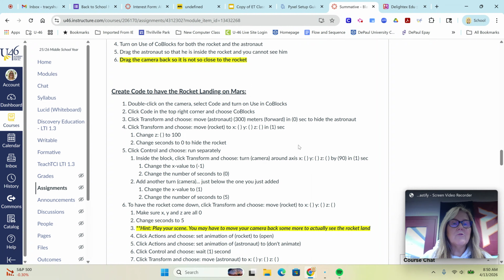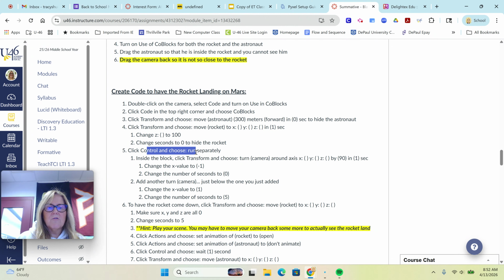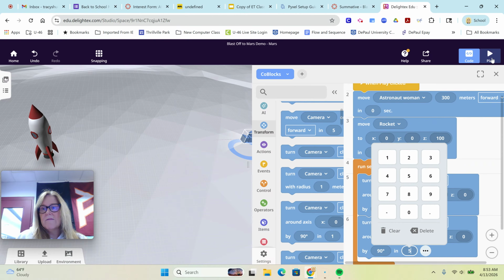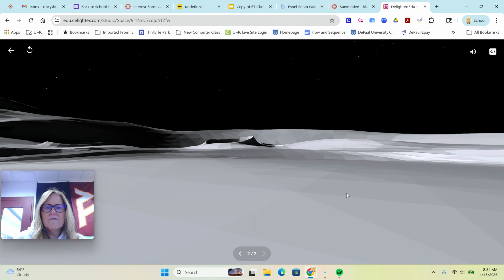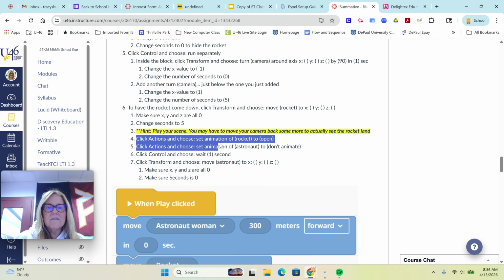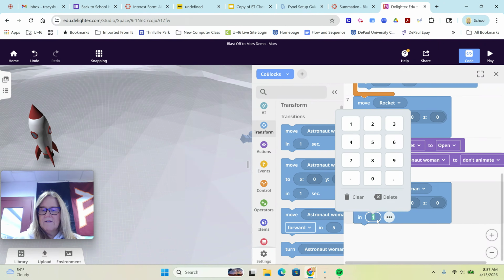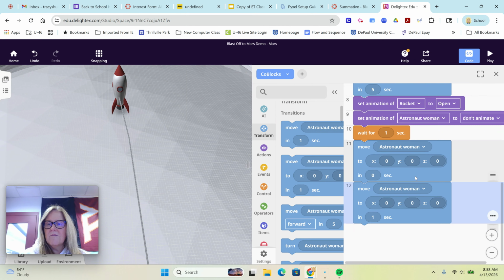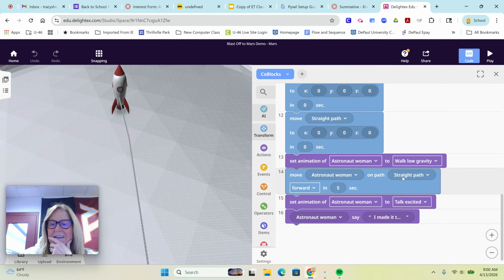Blast Off to Mars 2